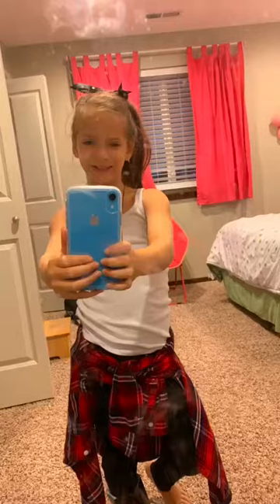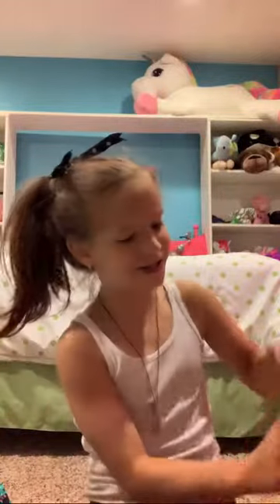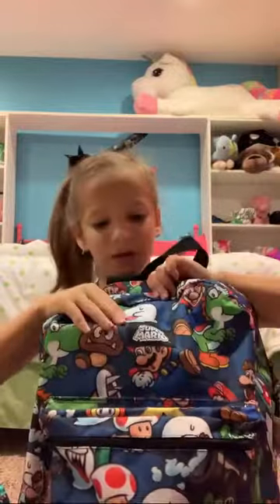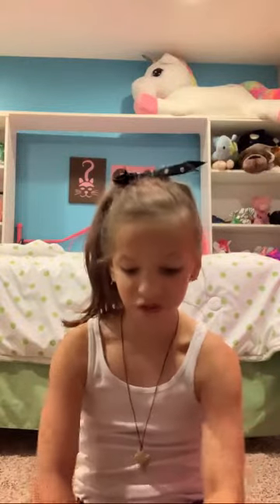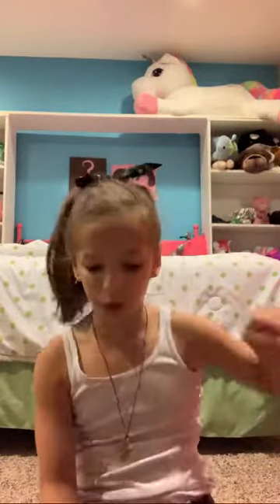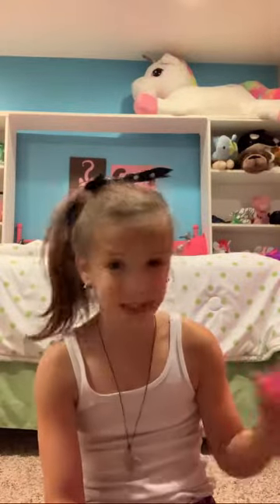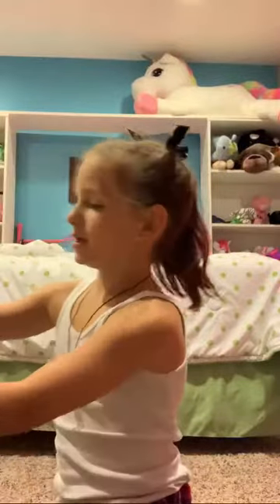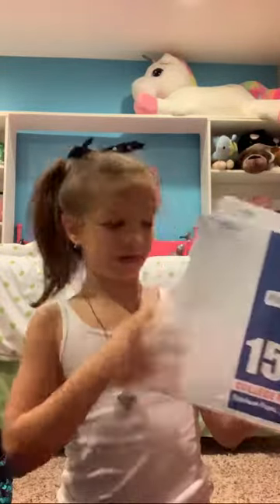2019-2020 school haul